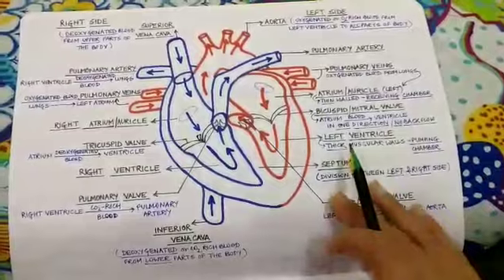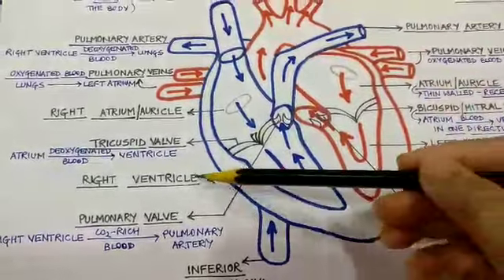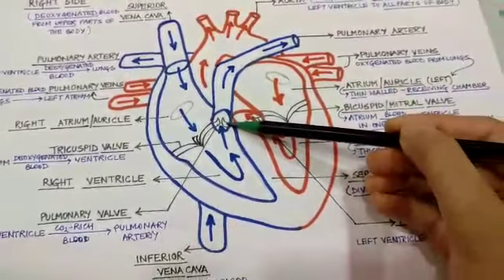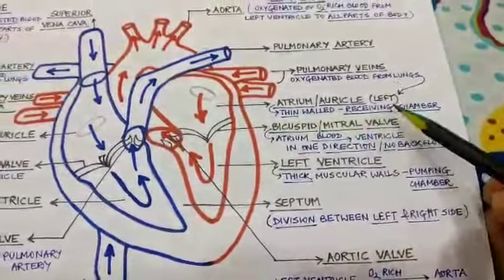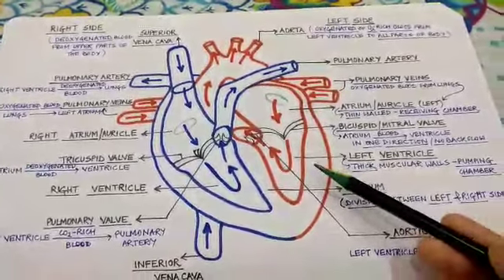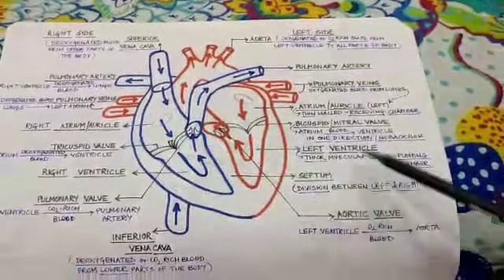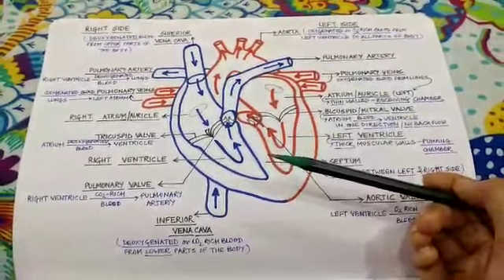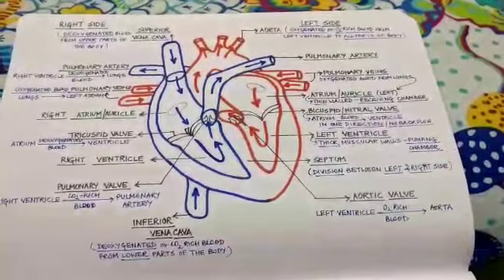human heart v3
Class: X_ Biology_ Circulatory_system_ Human_Heart_ v3 _Neha_Upadhyay